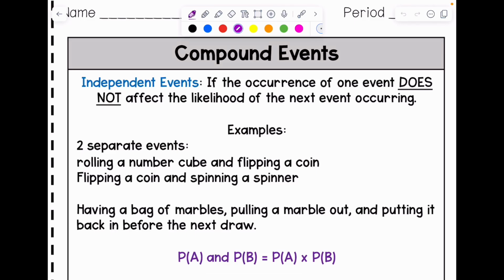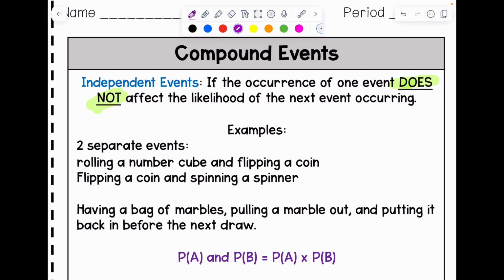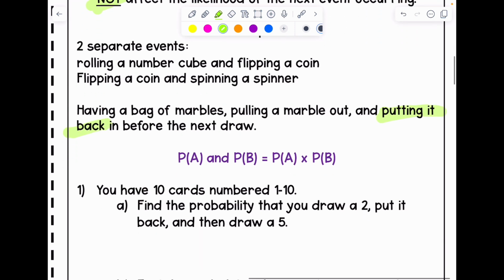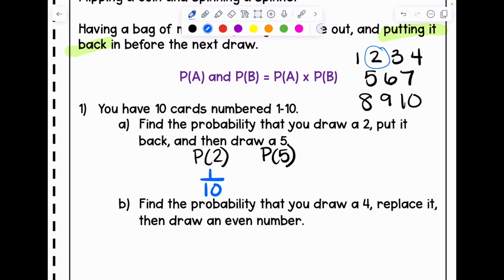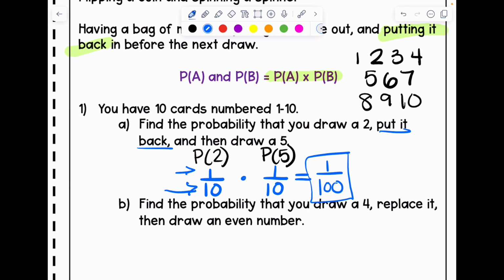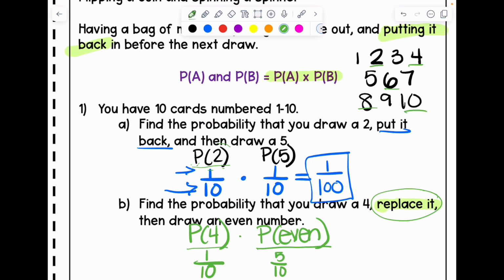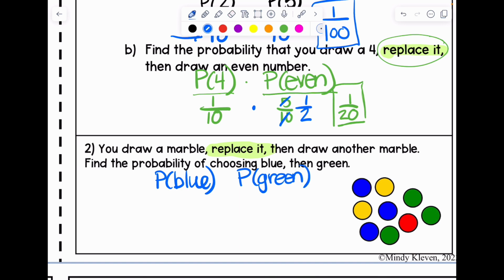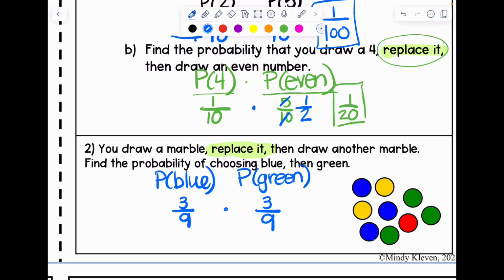Compound Events Part 1: Independent Events